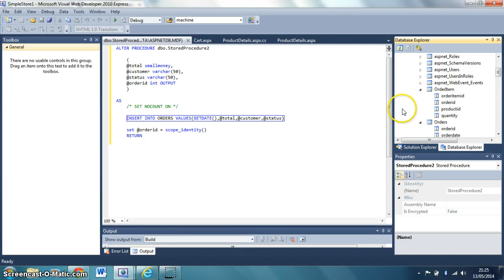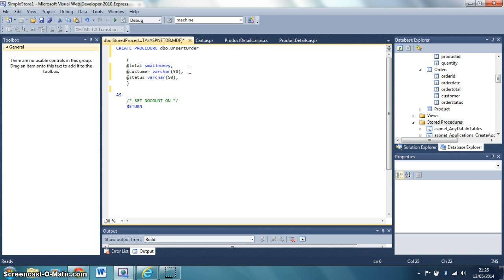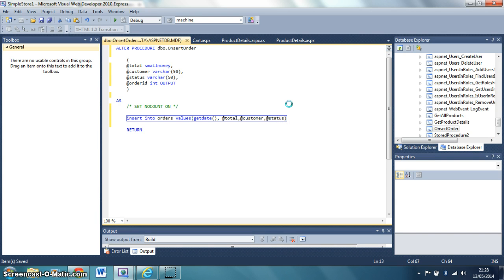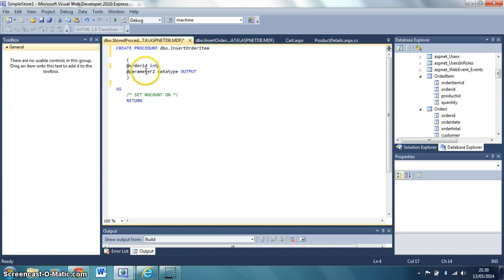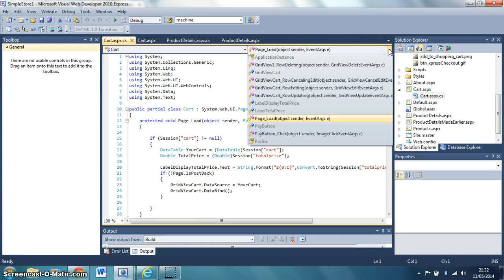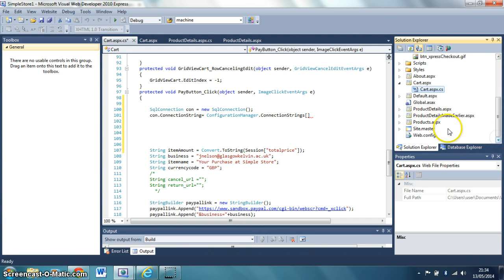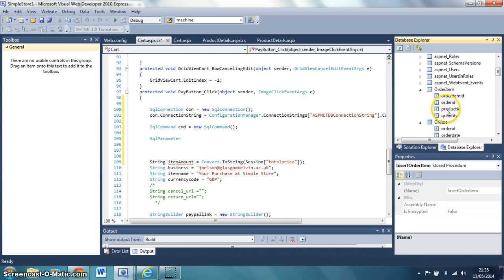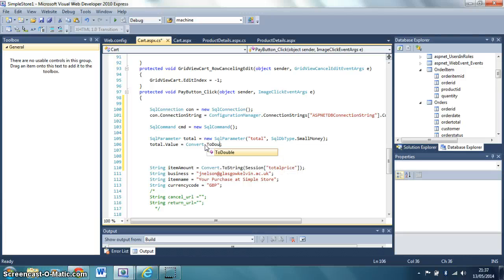Insert Order StoredPtocedures